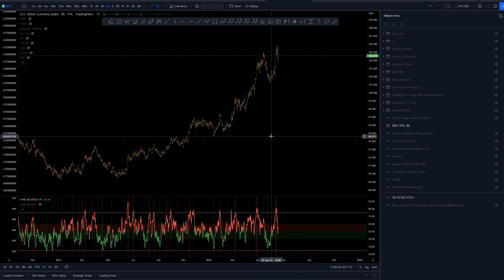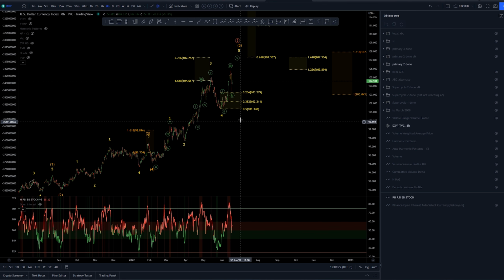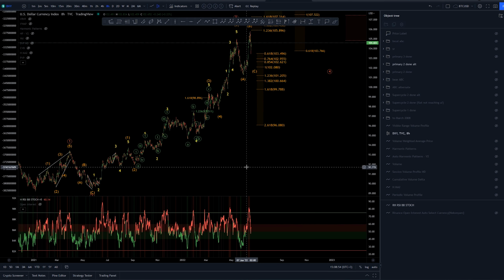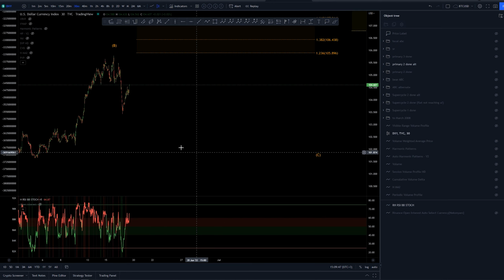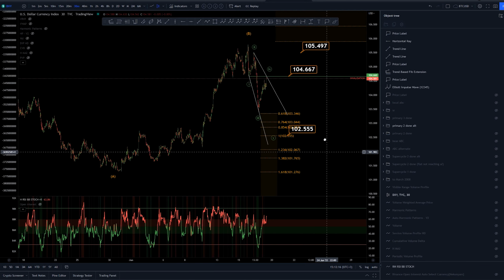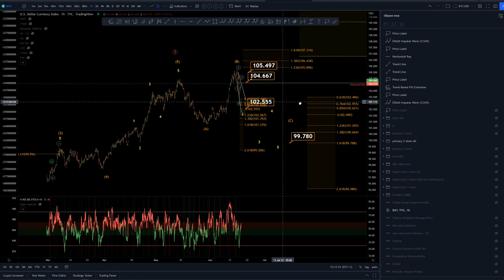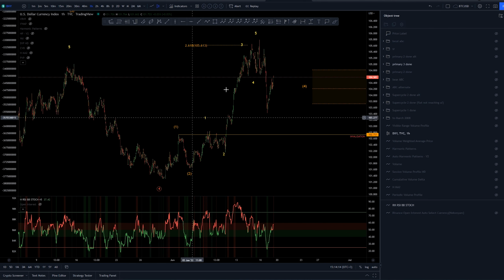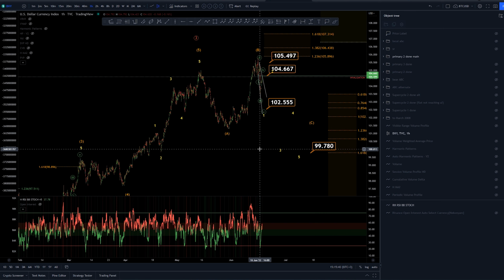US DOLLAR CURRENCY INDEX ($DXY) Technical Analysis with Elliott Wave Theory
00:00 Intro
00:23 Elliott Waves - option 1
02:30 Elliott Waves - option 2
07:15 Elliott Waves - option 3
09:49 Outro